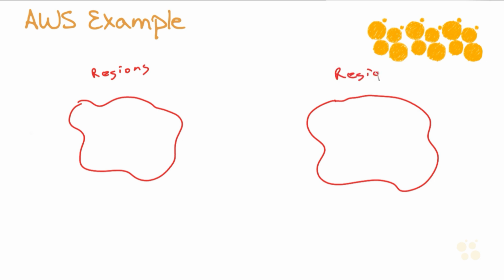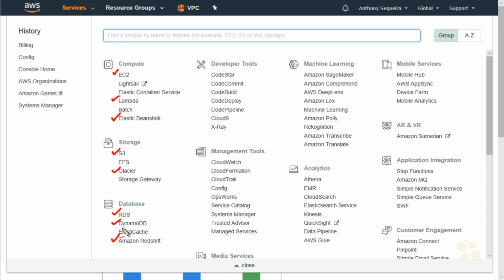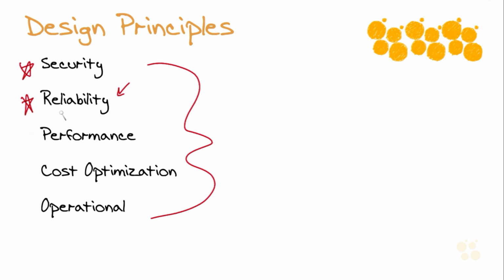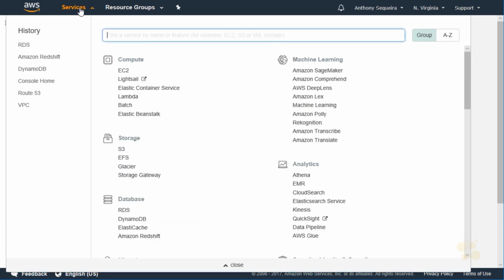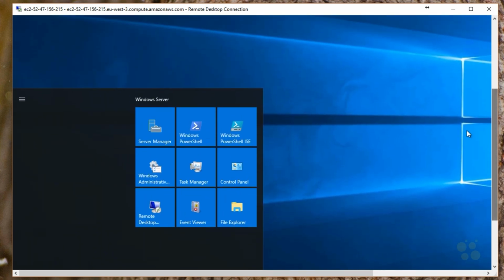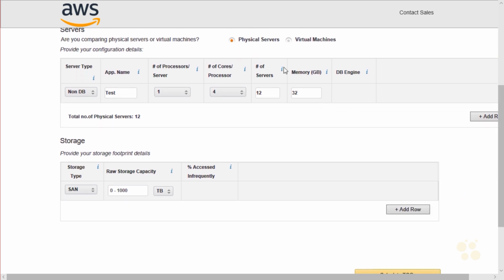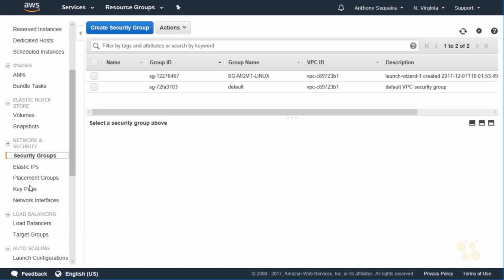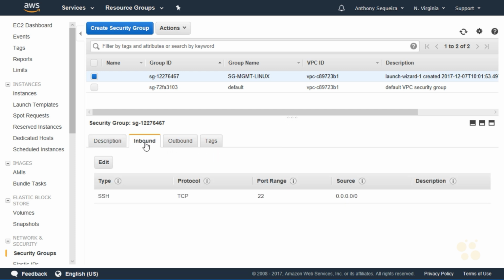AWS Certified Cloud Practitioner Full Course | Beginner to Pro | Gen Z Academy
Welcome to the AWS Certified Cloud Practitioner Full Course by Gen Z Academy!
This is your complete beginner-friendly guide to start your cloud journey and earn the AWS Certified Cloud Practitioner certification (CLF-C02) — the most recognized foundational-level certification in the cloud industry!

Perfect for beginners, students, IT professionals, non-tech managers, and anyone looking to build a career in cloud computing.

🧠 What You’ll Learn in This Course:
✅ Introduction to Cloud Computing & AWS
✅ AWS Global Infrastructure Overview
✅ Core AWS Services: EC2, S3, Lambda, RDS, IAM, VPC
✅ Billing, Pricing, and Support Models
✅ AWS Shared Responsibility Model
✅ Security & Compliance in AWS
✅ Cloud Architecture Design Principles
✅ Exam Tips, Practice Questions & Resources
✅ Real-world AWS Use Cases Explained
✅ Career Paths After Getting Certified

🛠️ Tools & Concepts Covered:
• Elastic Compute Cloud (EC2)
• Simple Storage Service (S3)
• AWS CLI (Command Line Interface)
• Cost Explorer & Pricing Calculator
• Hands-On Demos & AWS Best Practices

🎓 Why This Certification Matters:
The AWS Cloud Practitioner certification is a gateway to all associate & professional AWS certifications, including Solutions Architect, DevOps, and Security. It's also ideal for non-tech stakeholders who want to understand how cloud affects their business.

📥 Join Our Telegram Channel for Free Resources:
🎓 Access course materials, exam dumps, lab files, and notes shared exclusively for our learners "@LetsHack_Ethically"

This video features a complete AWS Certified Cloud Practitioner course, originally taught by Anthony Sequeira, a highly respected instructor from CBT Nuggets. All content in this video belongs to CBT Nuggets and the instructor, and full credit is given to them for creating this high-quality training material.

We do not host or sell AWS exam content — all content is independently created for awareness and practice.